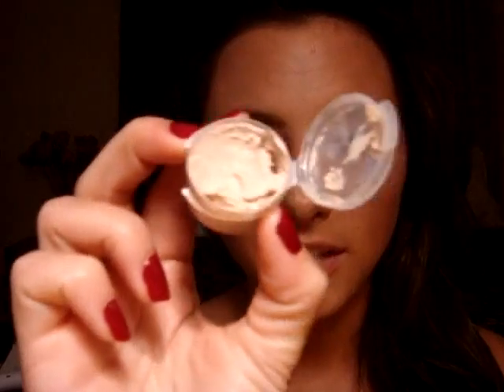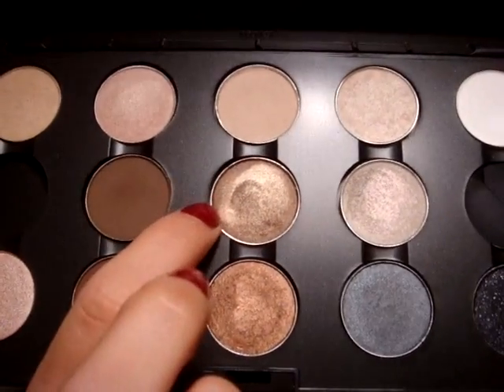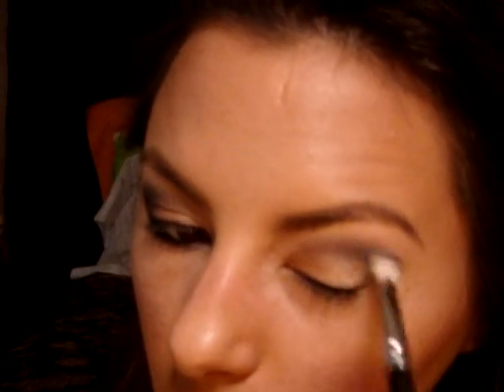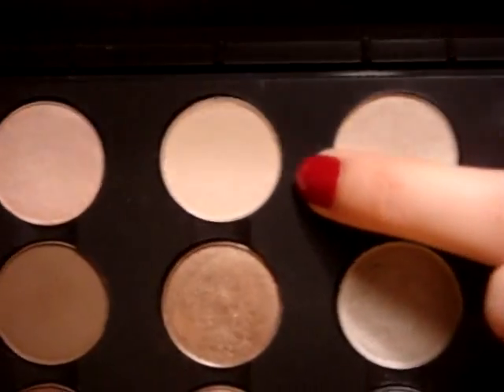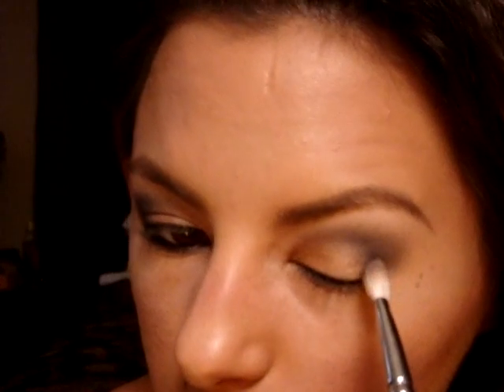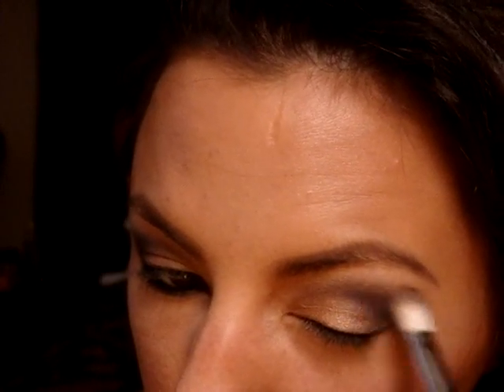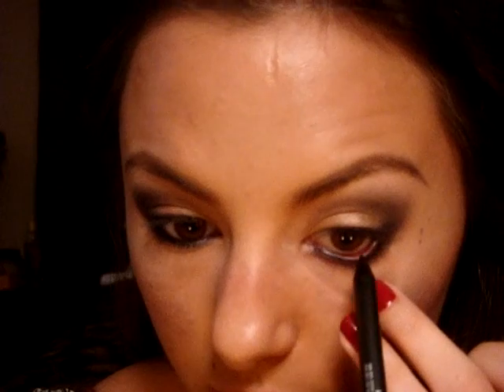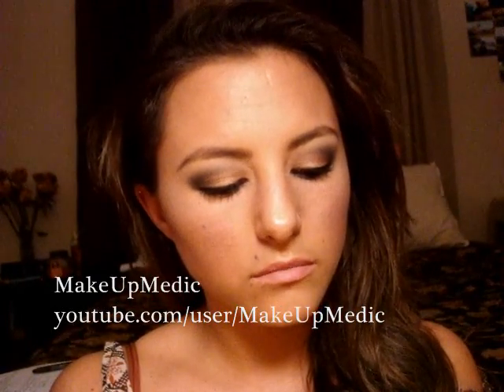Dark Winter Eyes